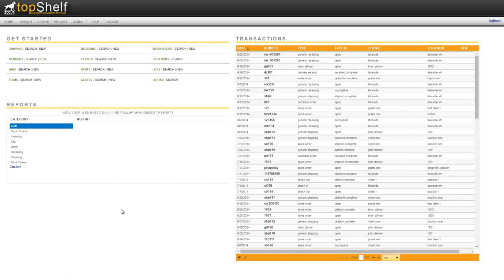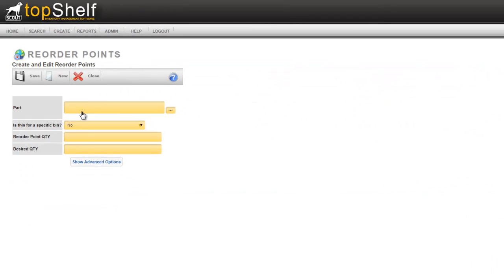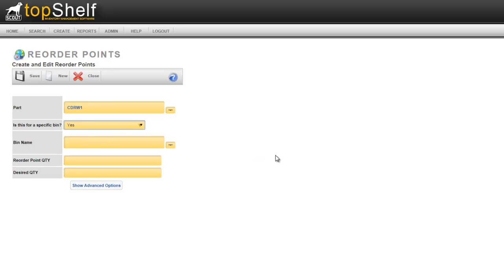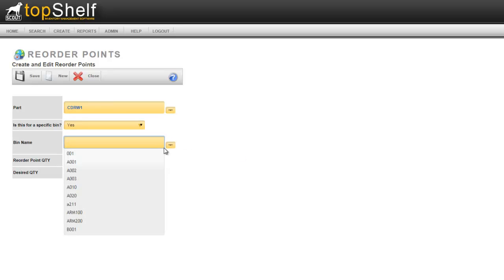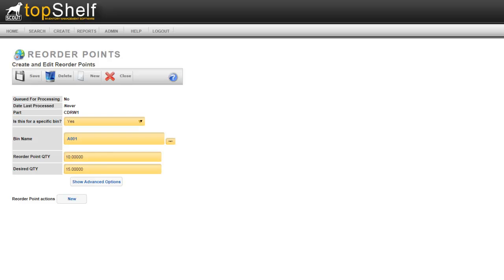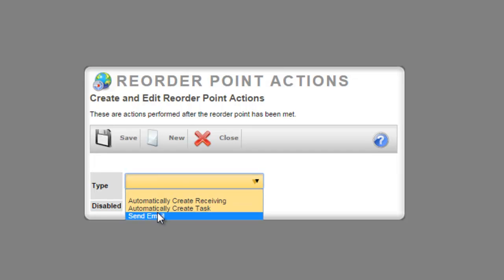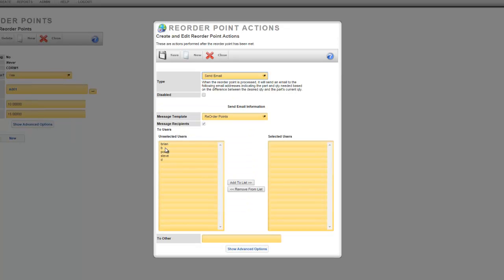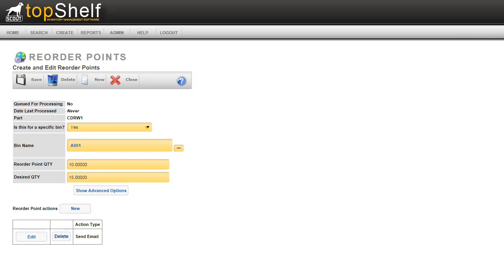topShelf Reorder Points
Feature release video for the updated reorder point feature in topShelf by Scout